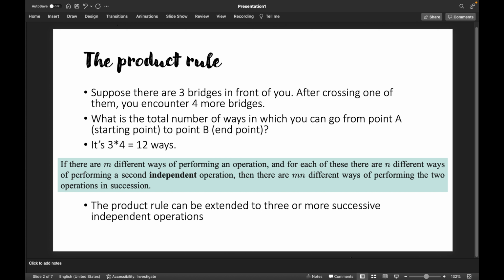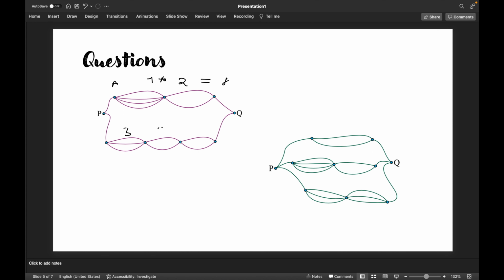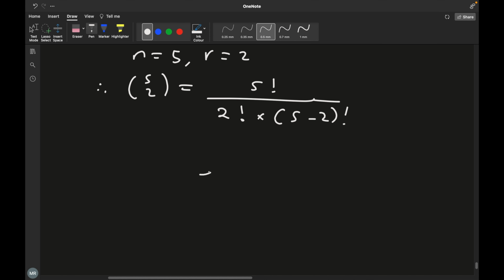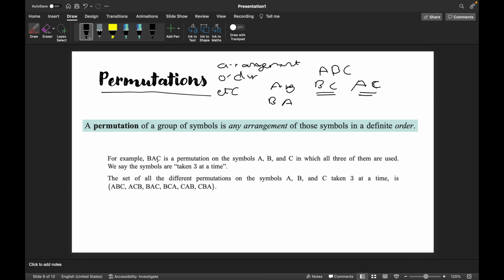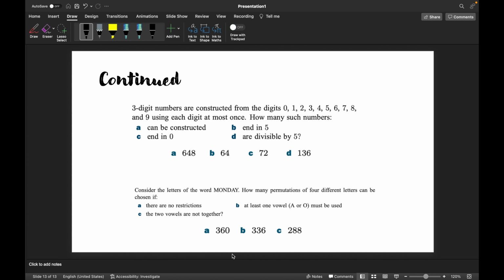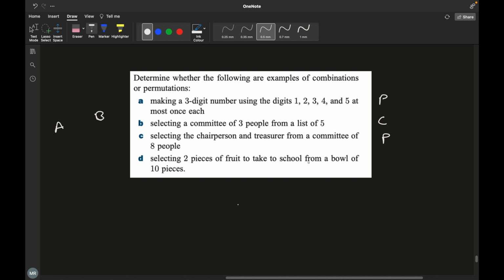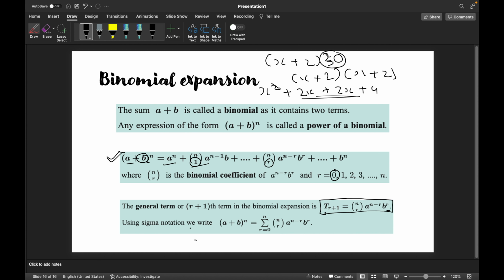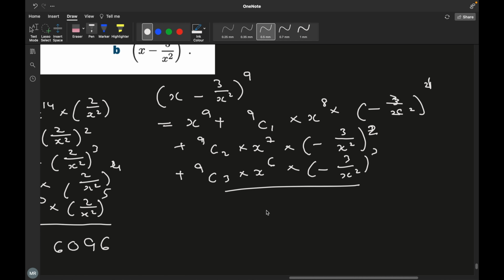Counting and Binomial Expansion: Full video | IGCSE Additional Mathematics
In this video, you are going to learn about Counting and Binomial Expansion from Cambridge Additional Mathematics explained in simple words with ready made notes.